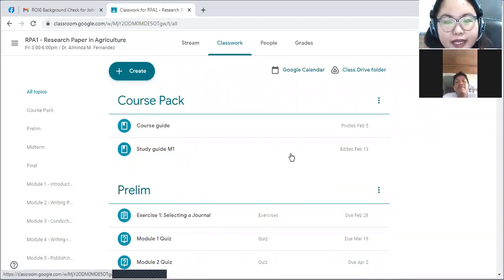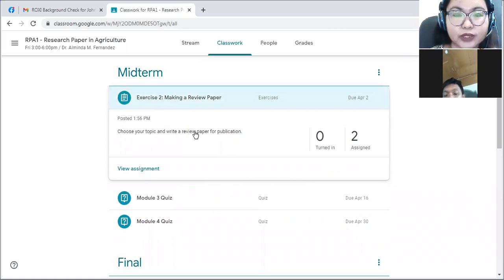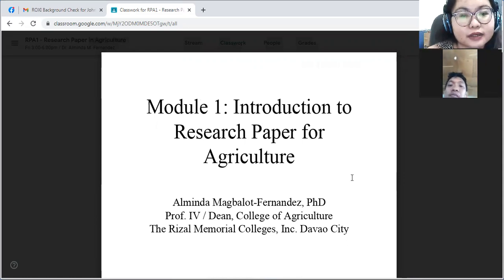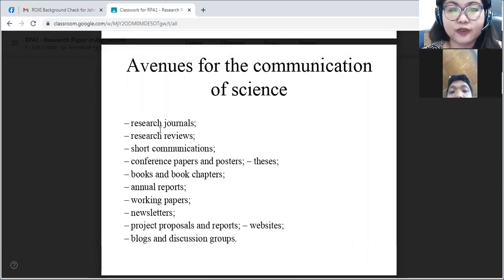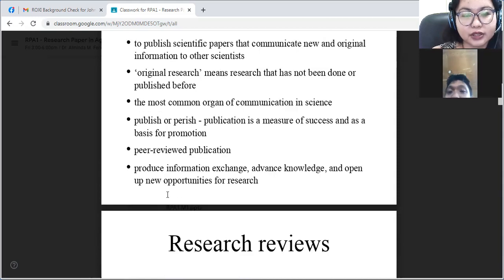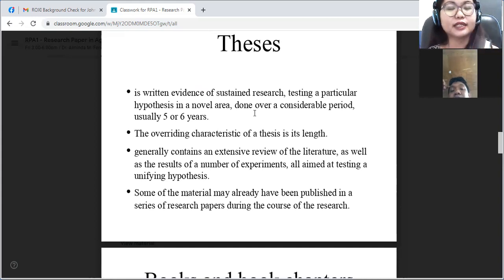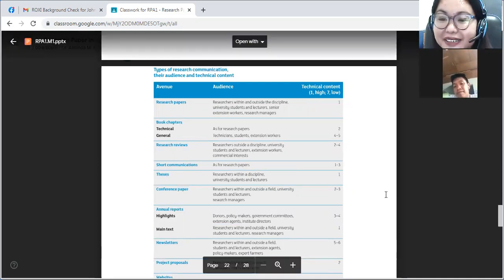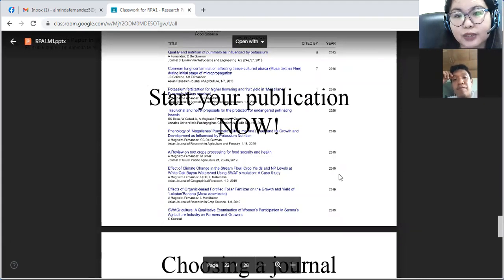researchpresentation agriculture RMC Alminda